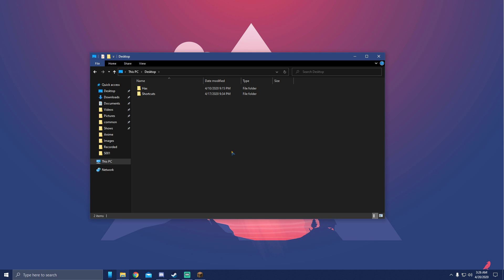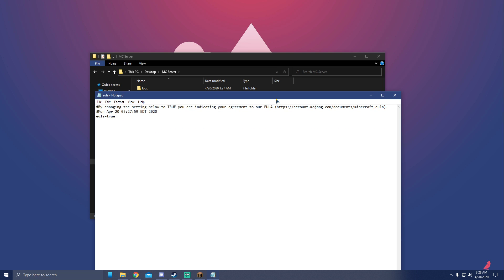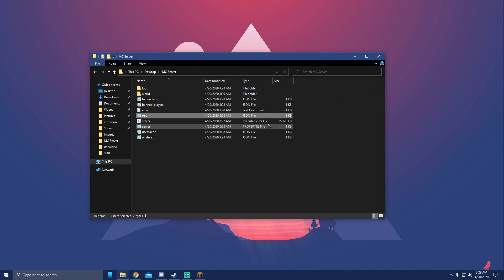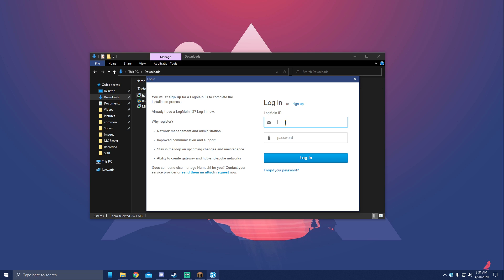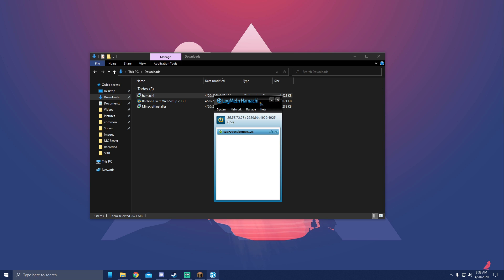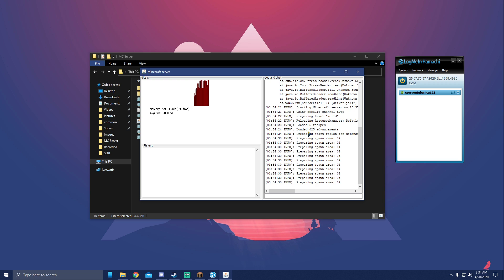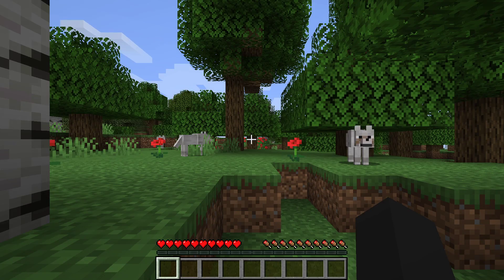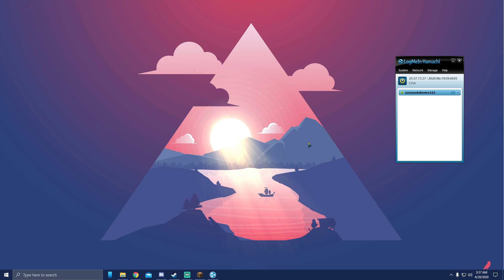How To Make A Minecraft 1.15.2 Server [2020] [Hamachi]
This video will show you guys how to make a minecraft 1.15.2 server with hamachi.

Join the family on Discord!